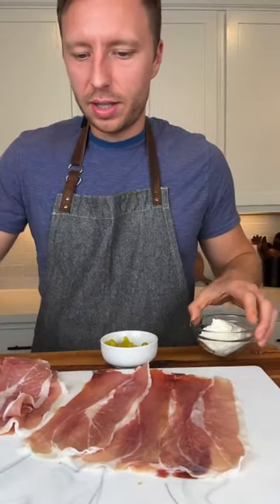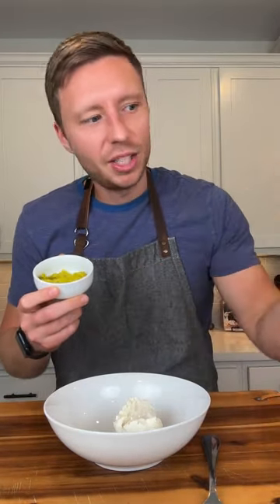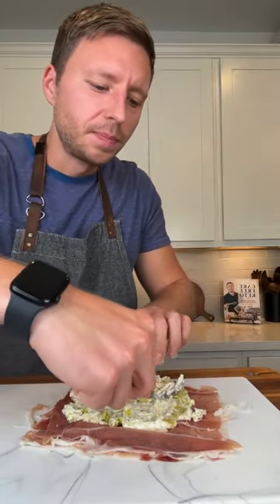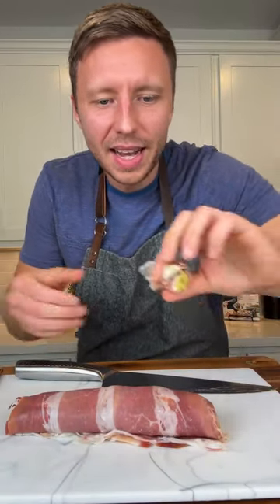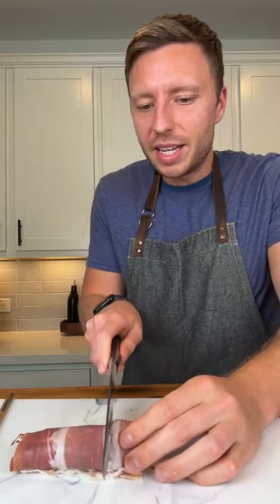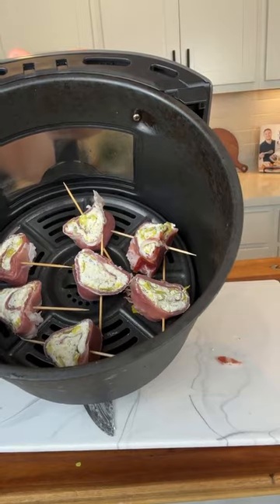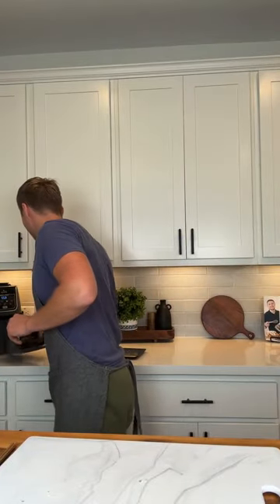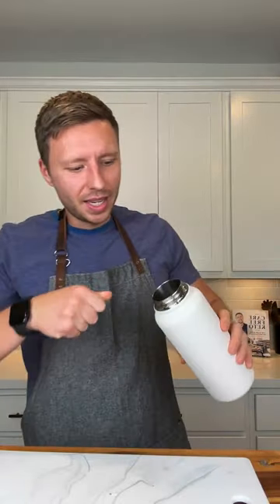Prosciitto Pinwheels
To make them just layer 4 pieces of prosciutto length wise (overlapping) and do the same width wise.

Mix 3 oz of cream cheese with .5 oz Parmesan & chopped pepperoncinis

Spread it on your prosciutto & roll tightly.

Slice into 1-2 inch thick pieces, air fry  400F for 5-6 minutes & enjoy!